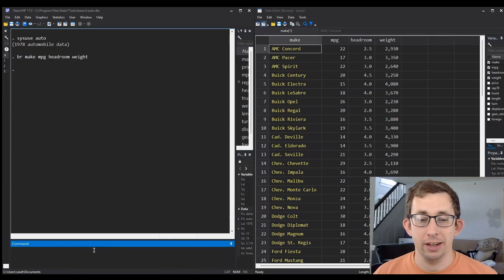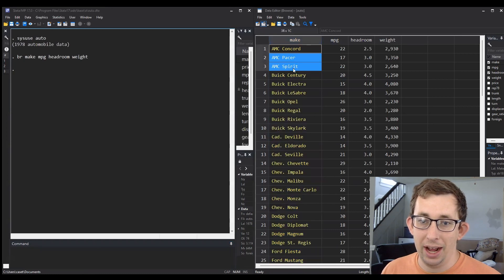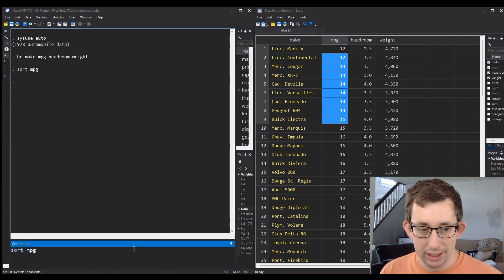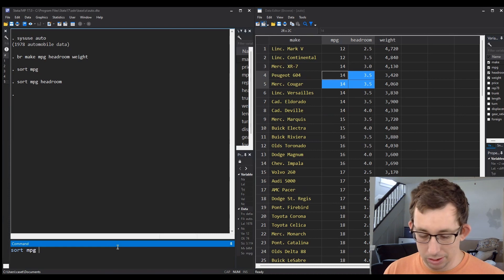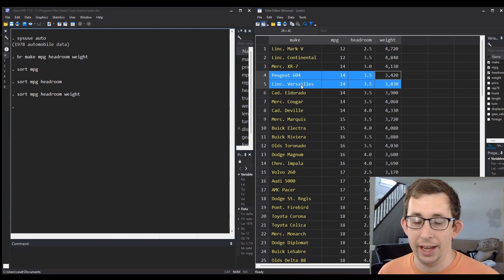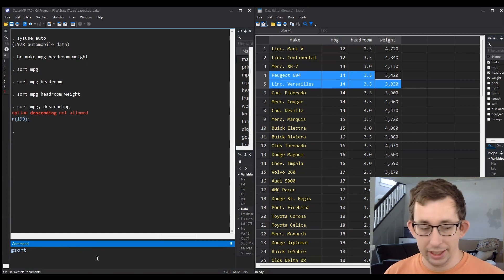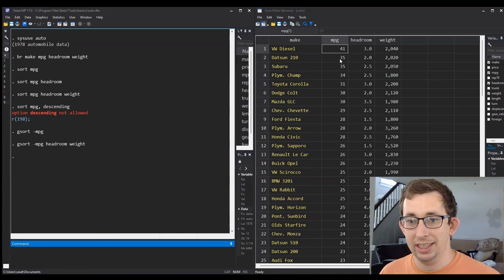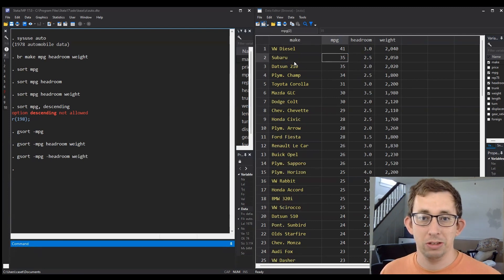How to Sort Data | Sunday Stata Tip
Sunday Stata Tip | How to Sort Data:
In this video I show how to sort data by one or multiple variables and why it is useful to sort by more than one variable. I also talk about how the sort command in stata does not allow sorting in descending order. I show how to use the gsort command to sort in descending order by one or multiple variables, as well as how to mix sorts of descending and ascending order all within the same command.